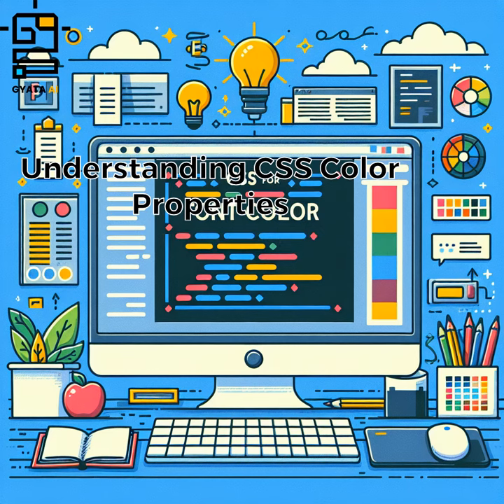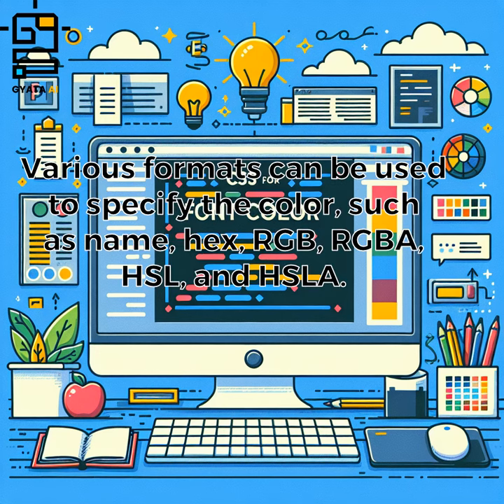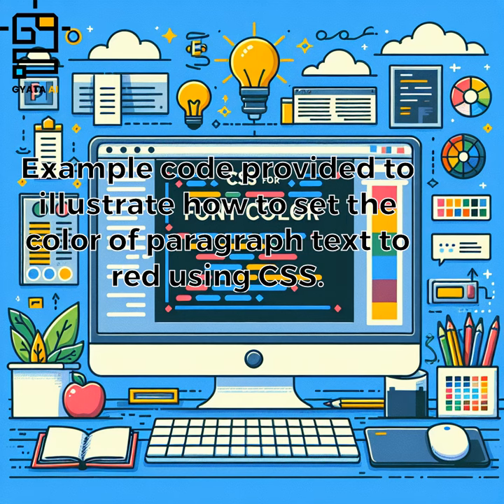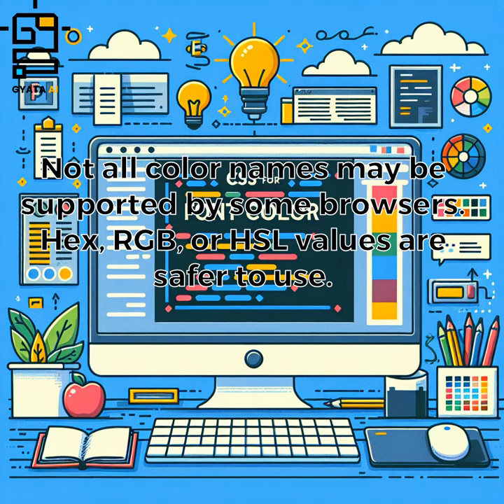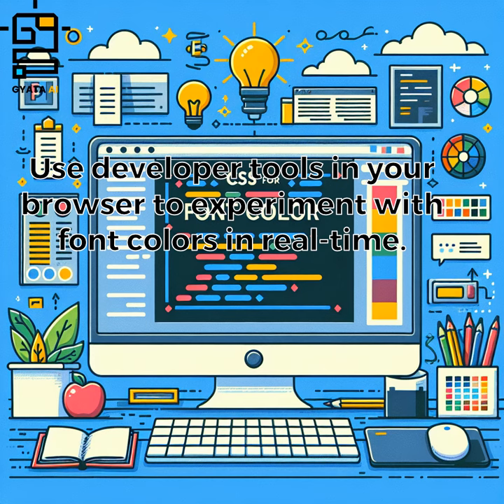CSS For Font Color